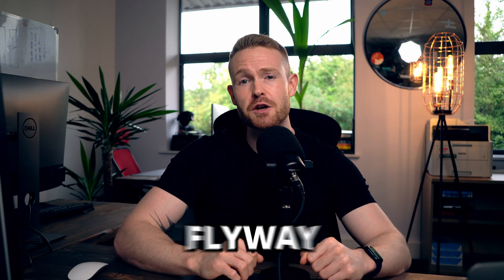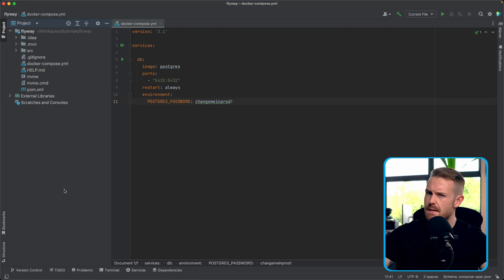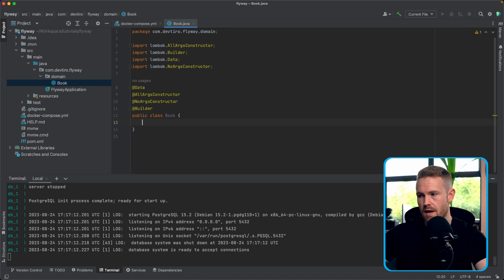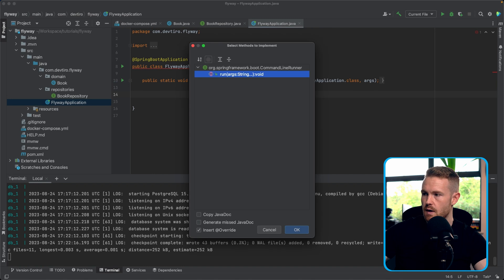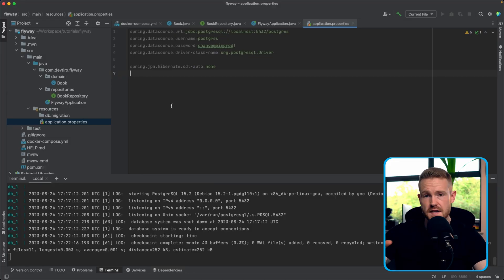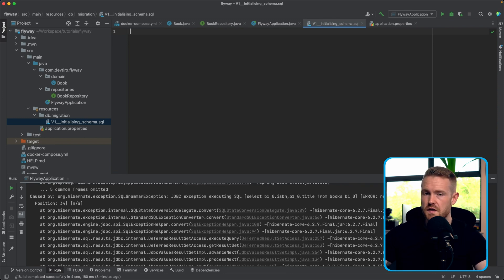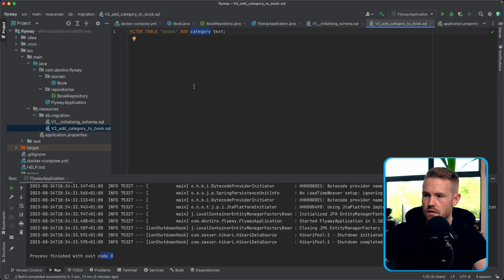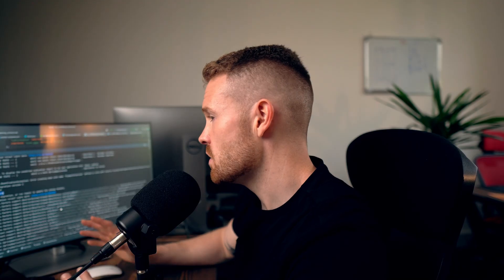Avoid a Database MELTDOWN: How to use Flyway with Spring Boot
In this tutorial I show you how to use Flyway with Spring Boot.

*Timestamps*
0:00  Intro
0:15 The Theory
0:52 Project Setup
1:51 Running PostgreSQL in Docker
3:16 The Domain
7:45 Connect to the Database
9:41 Create a Database Migration
11:37 Running a Second Migration
14:09 Breaking a Migration
15:18 Next Up